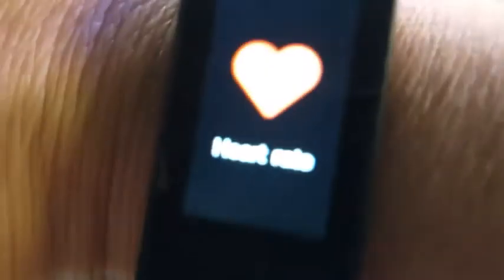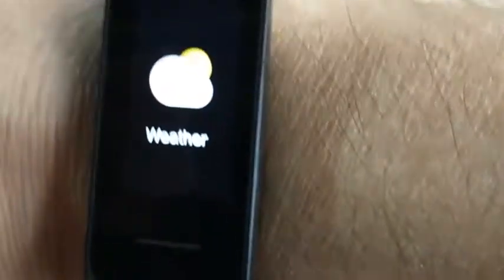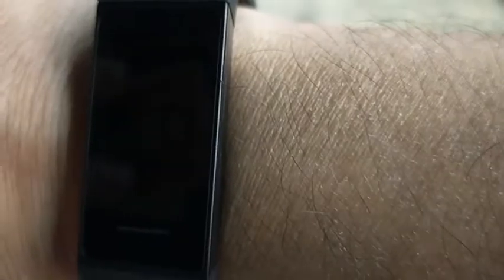Branded Smart Band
1st Try & Unbox